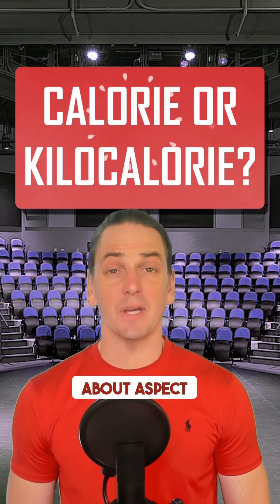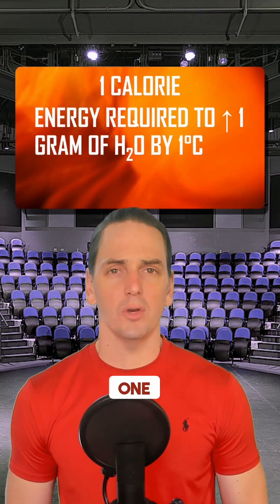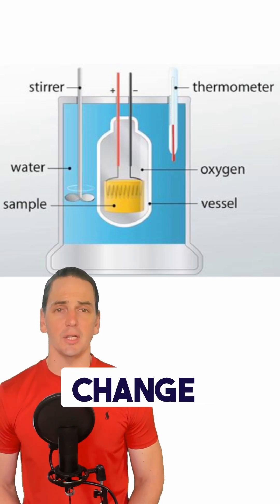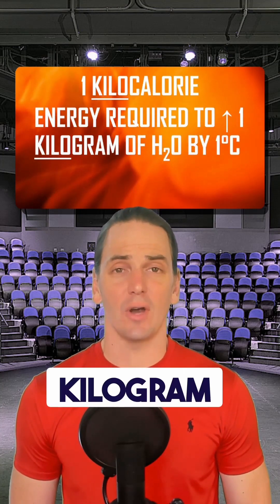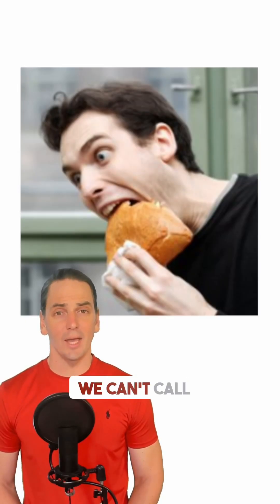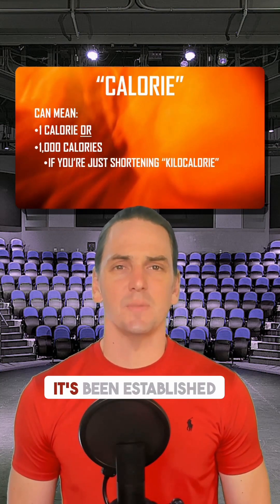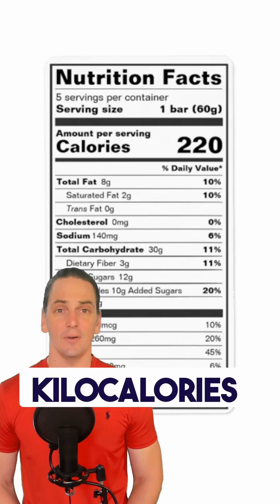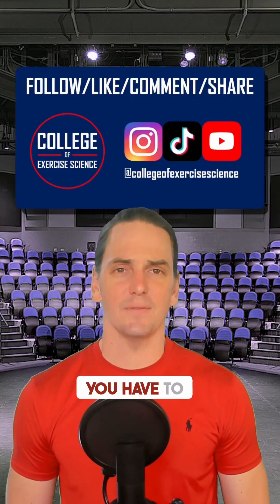What is a calorie? What is a kilocalorie? Sometimes they’re the same, sometimes they’re different!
I’m sure you’ve heard the word “calorie” a million times. You’ve probably heard the word “kilocalorie” too. If you want a basic understanding of nutrition, I think you need to know what a calorie is and what a kilocalorie is.

A calorie is a unit of energy. Very specifically, it is the amount of energy it takes to raise the temperature of 1 g of water by 1 degree Celsius. When you are measuring the caloric value of food in a lab, you use something called a bomb calorimeter. You burn the food and measure the change in the temperature of the surrounding water.

What I just described was 1 calorie. You might be surprised to learn that technically speaking, the number that is listed on the nutrition labels are not single calories, but rather thousands of calories. These are known as “kilocalories”. So if your food says it contains 300 calories, it’s actually 300,000 calories.

A kilocalorie, therefore, is the amount of energy it takes to raise 1 kilogram of water by 1 degree Celsius.

Now for the confusing part.

People don’t like to say “kilocalorie”. That’s just way too many syllables. We need something shorter. We can’t use “kilos” – that’s already a thing. That’s short for kilogram – a measure of mass. So we need a different word.

And here it comes…the convention is to shorten “kilocalorie” to “calorie”, even though “calorie” is already a thing.

So the word “calorie” can be used to mean that scientific unit of energy OR it can also be used as an abbreviation of “kilocalorie”. Thus, the word “calorie” can either mean 1 calorie or 1,000 calories. Unbelievable.

Because in nutritional science we almost never use the term “calorie” to mean a single calorie, but rather almost always use it as an abbreviation of “kilocalorie”, it is has been decided to simply ignore the possibility that this one term can mean 2 different things and just universally consider “calorie” as a substitute for “kilocalorie.”

I know this is annoying. But considering this is the most talked about quality of food, I think you need to know what it means. And once you know what it means, you have to realize that “calorie” can mean 2 different things.

I didn’t come up with this stuff. Don’t shoot the messenger.